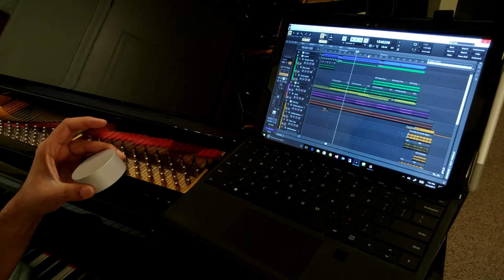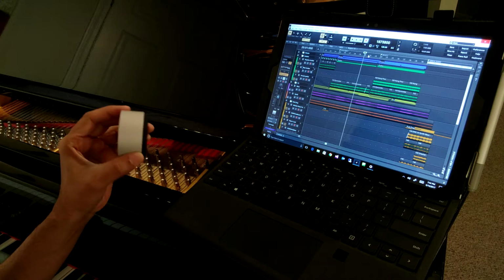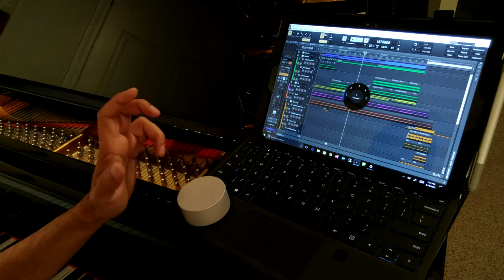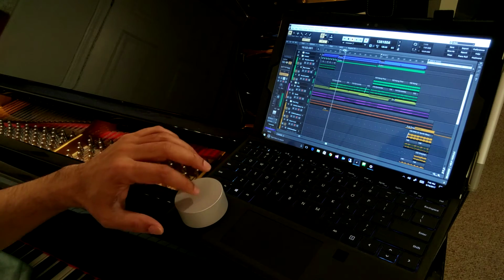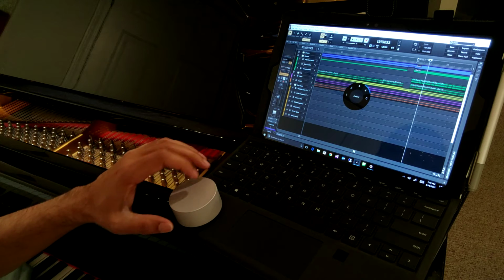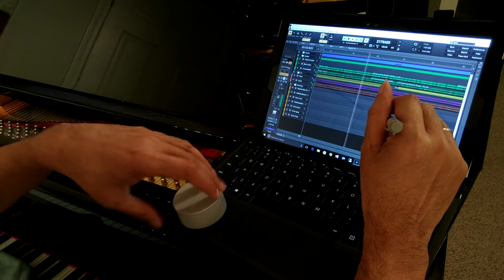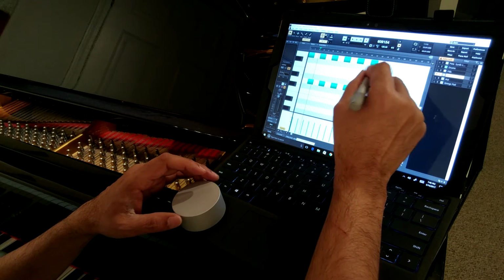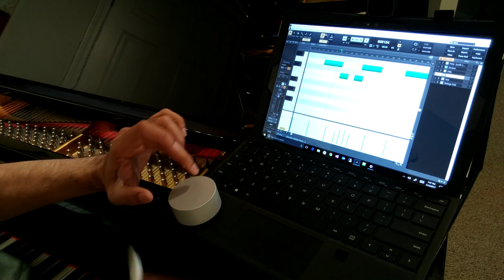Surface Dial and SONAR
This is Noel here and I'm just back from Build 2017 with a new Surface Dial! I had some questions about dial from our users so this video is to show just how usable Dial is out of the box with SONAR even with no custom programming.
Its works very much like a one knob control surface. Used in tandem with the surface pen its a pretty awesome device!